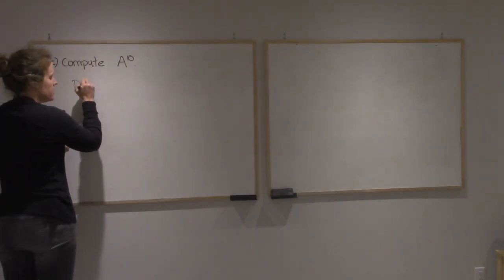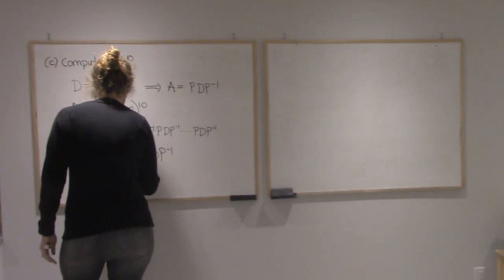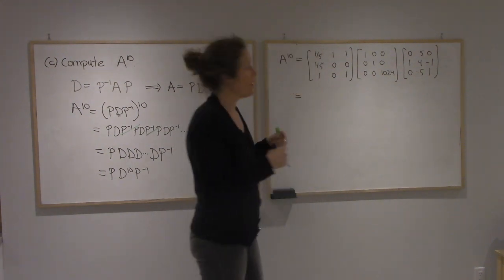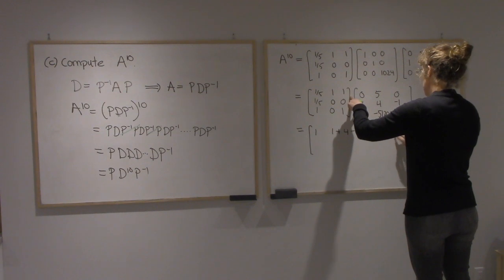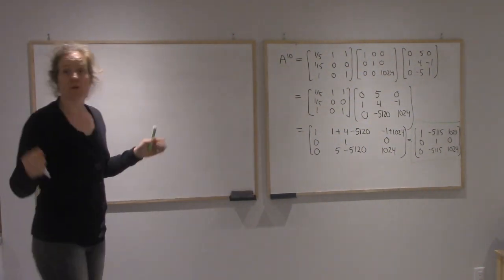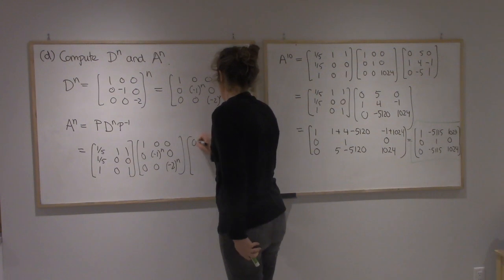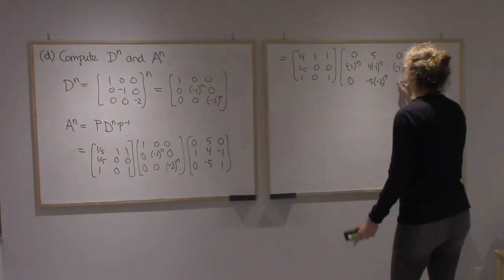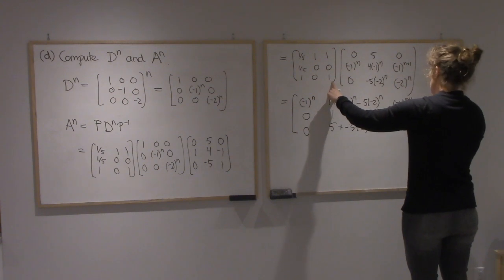9.6 SuperExample Part 2